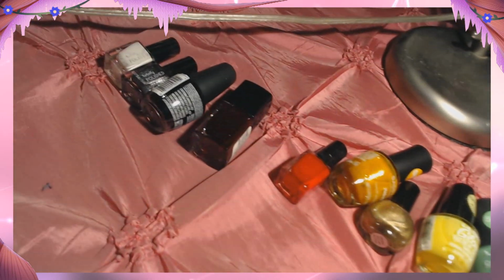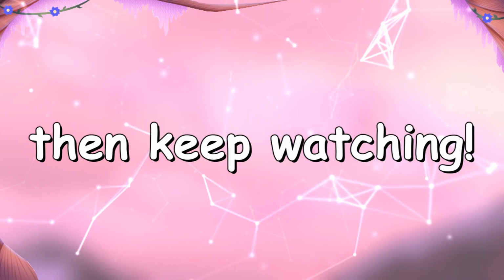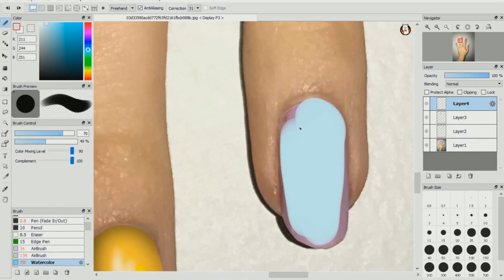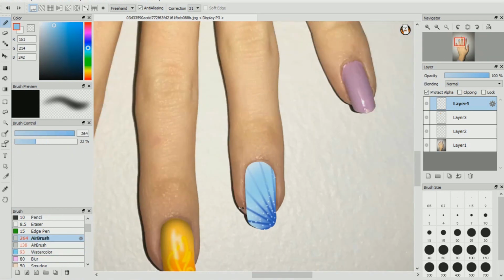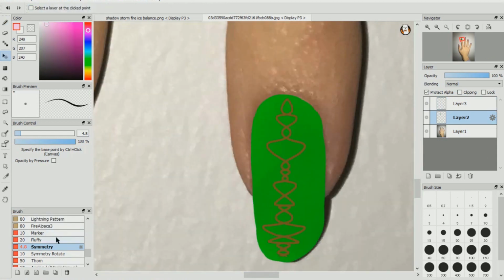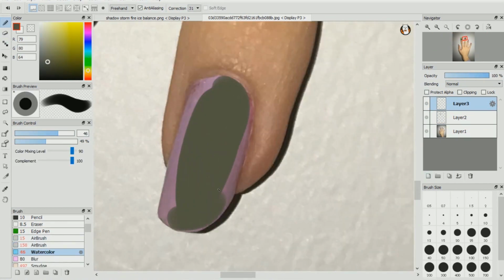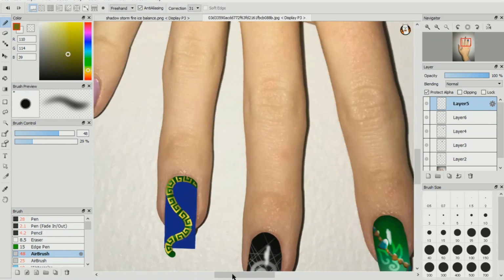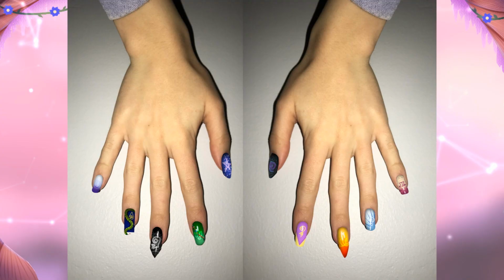Wizard101 School Themed Nail Art!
hi guys! a few months ago i came up with the idea to paint my nails wiz themed. i tried it out, and very quickly gave up.
yesterday i was just about to clear my clips out when i stumbled across this, so i ended up turning it into digital nail art!
i hope you like my designs for the schools. which one was your favorite? which one was your least favorite?